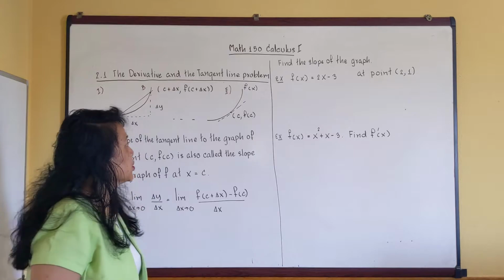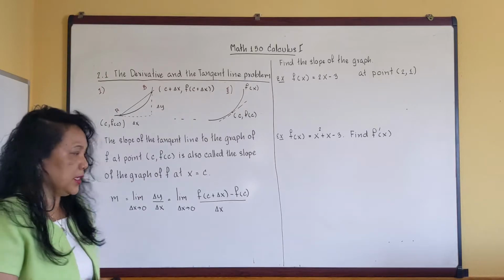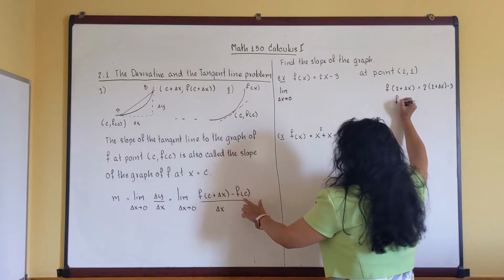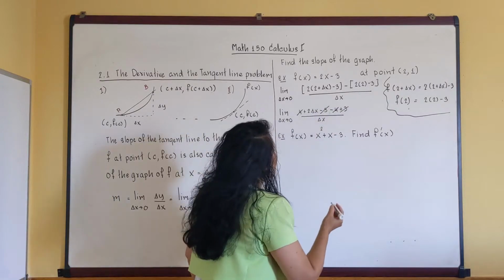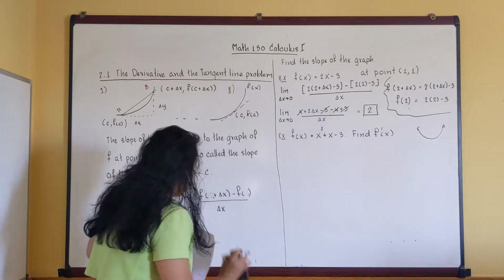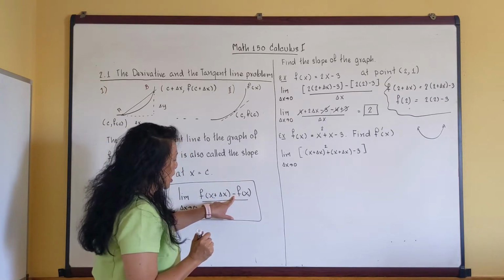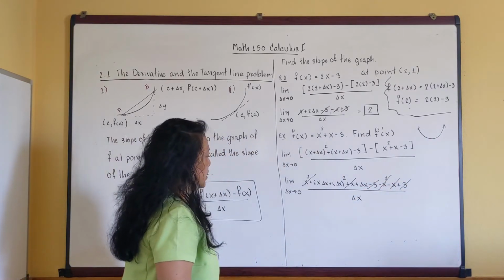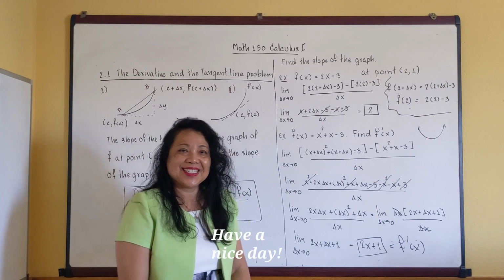Math 150 Section 2.1 The Derivative and Tangent Line Problem